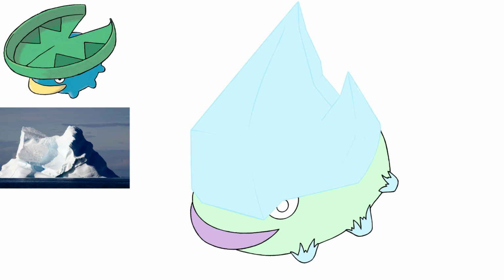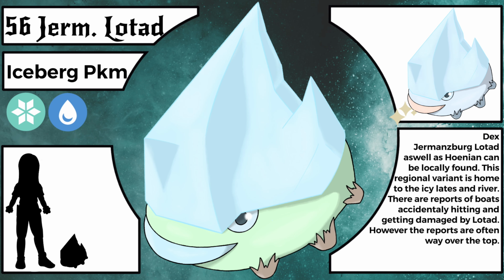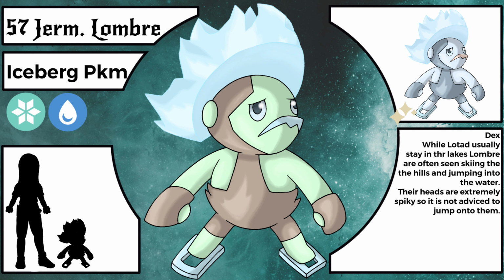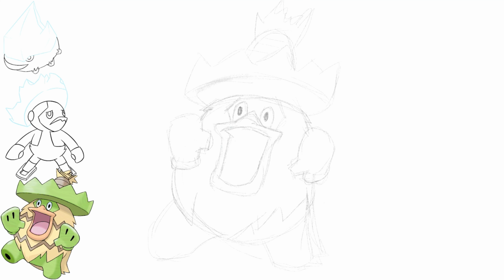Creating ORIGINAL Fakemon: Regional Variant | GEN 9 | Ep. 28 | Jermanzburg Region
Hi I'm Boreal Mind,

Time for another regional variant and a little new Gamemechanic

Programms used:

Drawing: Procreate
Editing: Videoleap

Credit:
All Pokémon pictures used in the video belong 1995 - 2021 Nintendo/Creatures Inc./GAME FREAK inc.

Used Art References:

0:19 Iceberg
1:27 Typeicon
1:41 Lombre
1:47 Snowshoes
3:10 Ludicolo

Timestamps:

0:00 - 0:17 Intro
0:18 - 1:26 First Stage Drawing
1:27 - 1:40 Jermanzburg Lotad
1:41 - 2:58 Second Stage Drawing
2:59 - 3:09 Jermanzburg Lombre
3:10 - 5:57 Third Stage Drawing
5:58 - 6:09 Jermanzburg Ludicolo
6:10 - 6:29 Outro